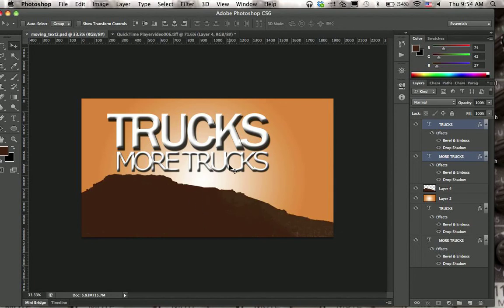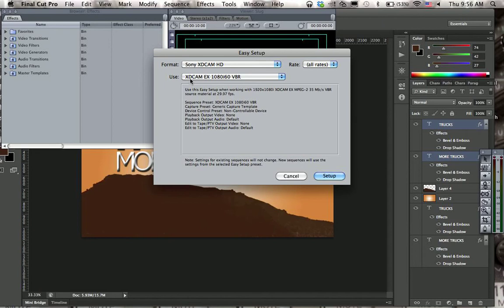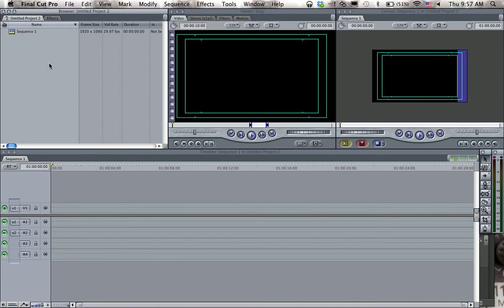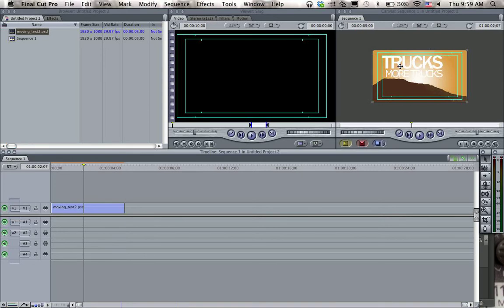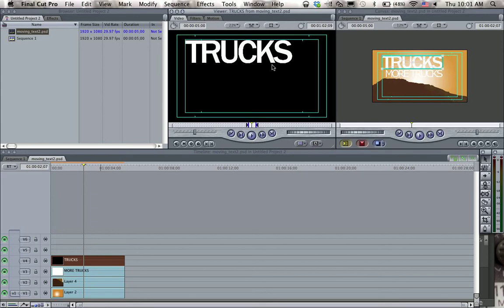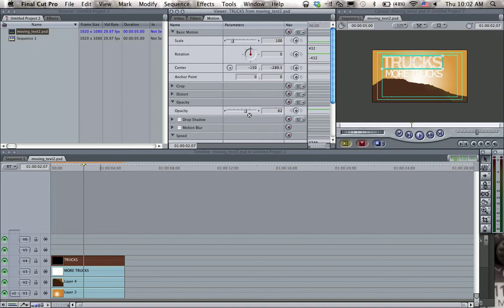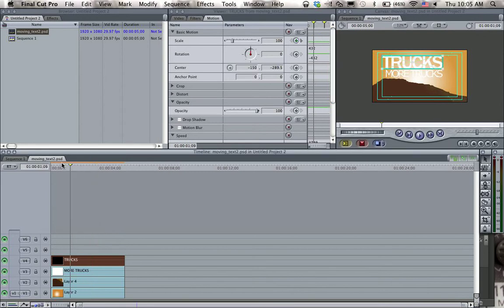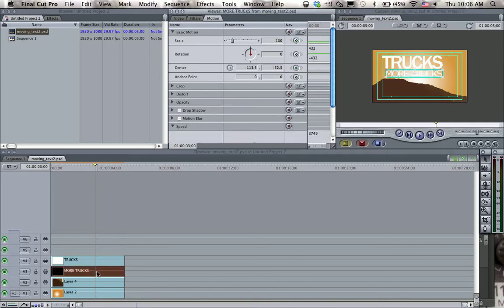Photoshop to Final Cut Pro demo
When setting up your FCP project choose XDCAM 1080i VBR.